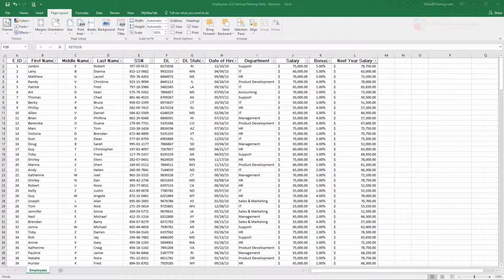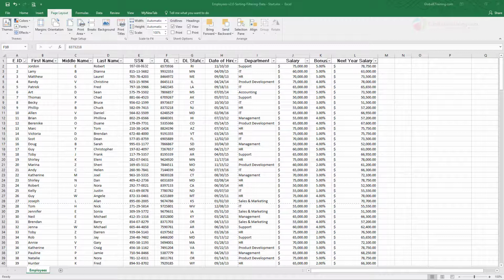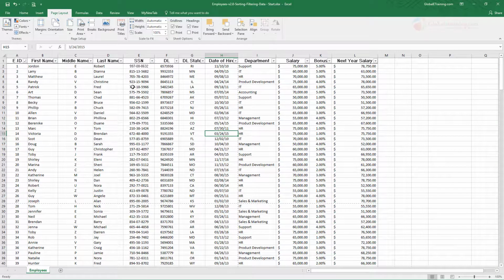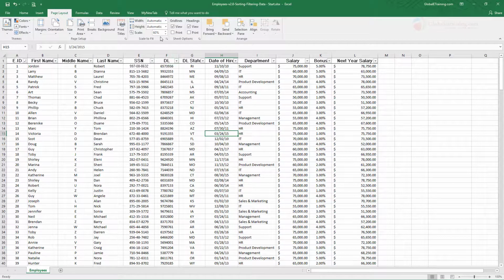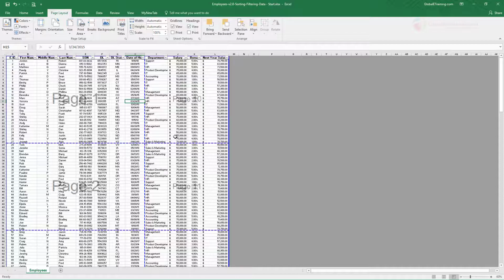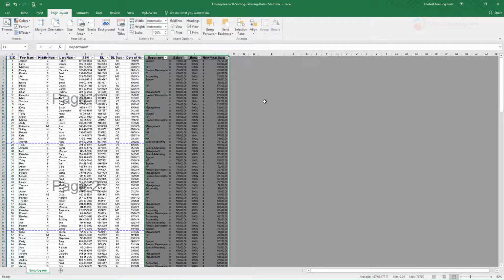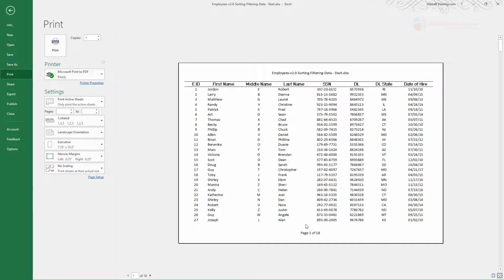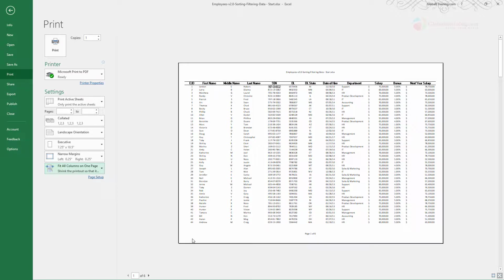14.5 Excel 2016 Print Scaling